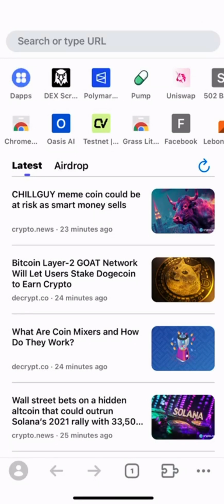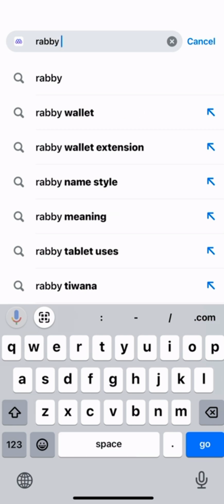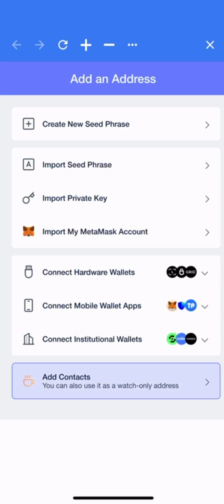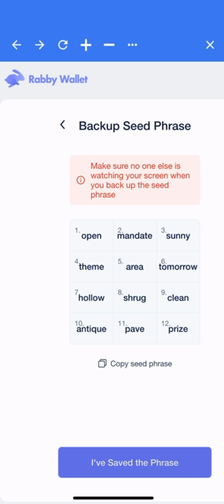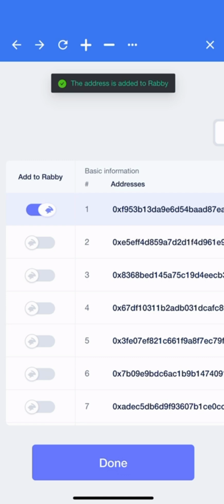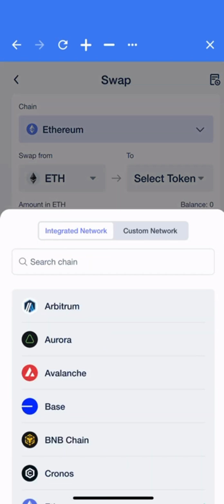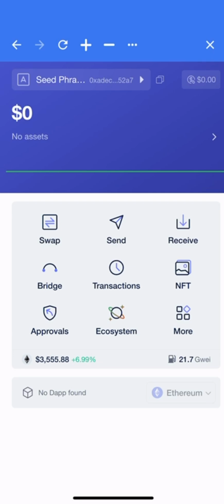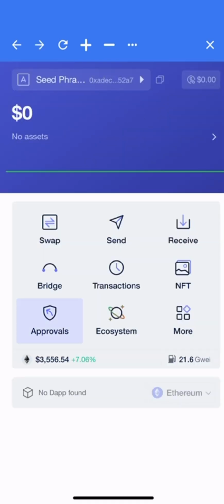How to use Chrome extension on iPhone?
Hey everyone, today's the video tutorial is about how to install and use one of the most popular crypto wallet on Mises Android
 on your iPhone. And please RT to help others!

If this video tutorial doesn't solve your question, please come for support!
If Mises Browser is something you've never heard of, please take one minute to read this: Mises Browser is the world's first mobile Web3 browser that supports Chrome extensions on both Android and iOS. More than 3 million users choose Mises Browser to access Web3 applications on mobile.
You can also try the 1st iOS browser which supports Chrome extension via this and you won't regret it!